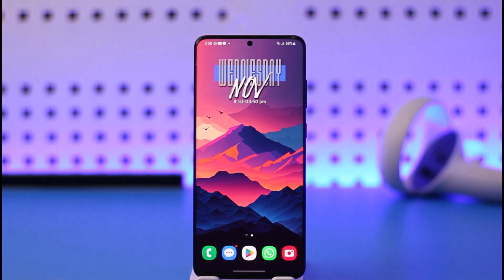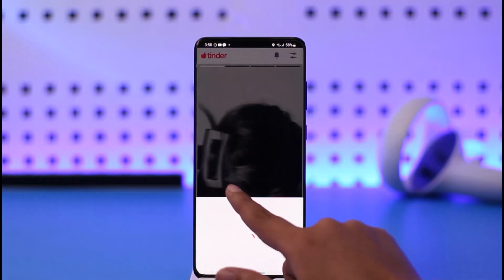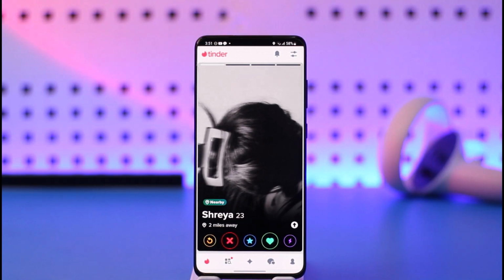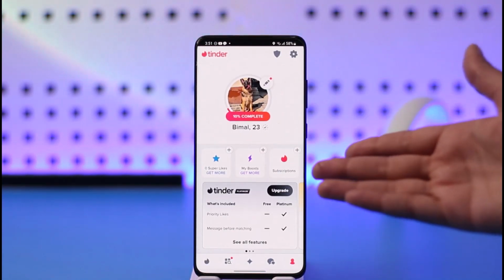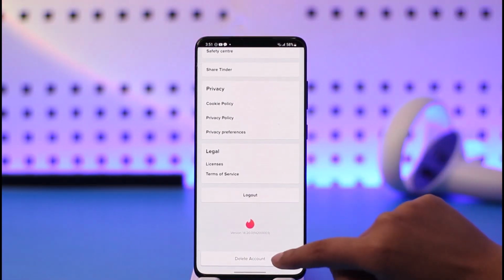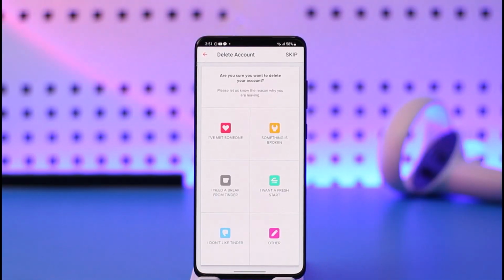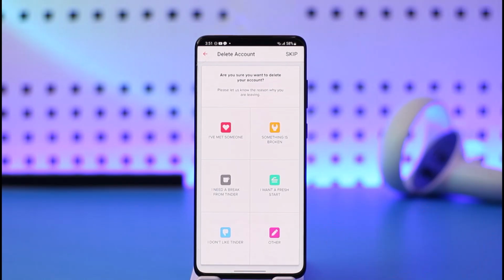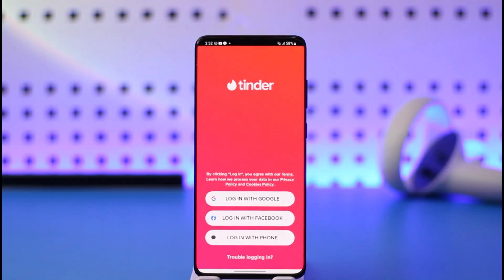How to Delete Tinder Account !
In this tutorial, I will guide you on how you can easily delete Tinder account by following some easy steps.
0:00 Intro
0:14 Access tinder
0:26 Profile icon
0:40 Delete account
1:33 Conclusion